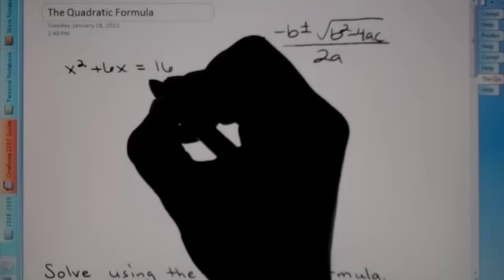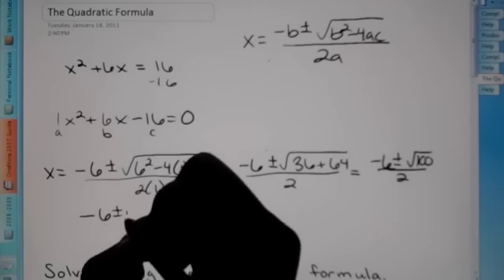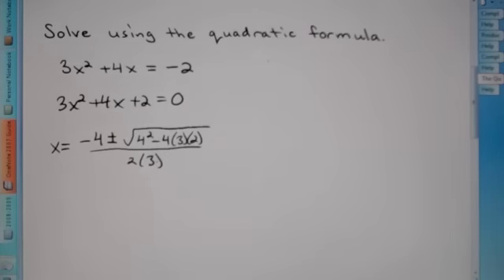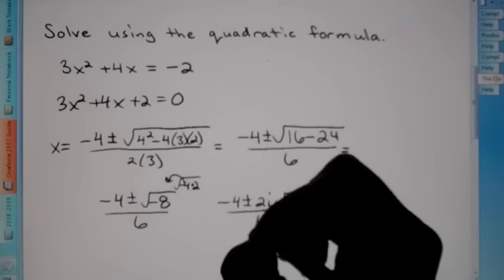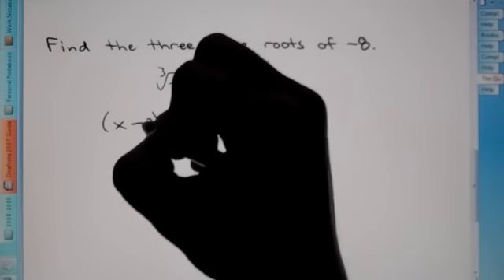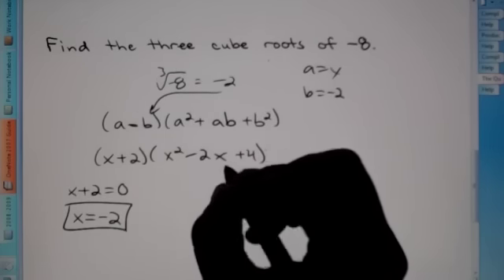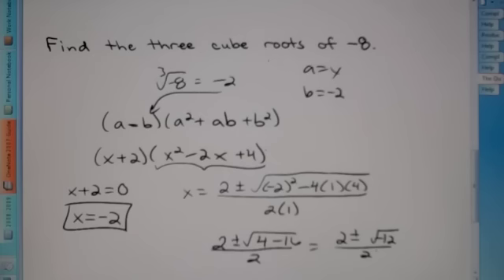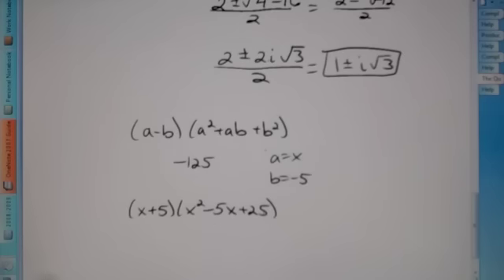The Quadratic Formula